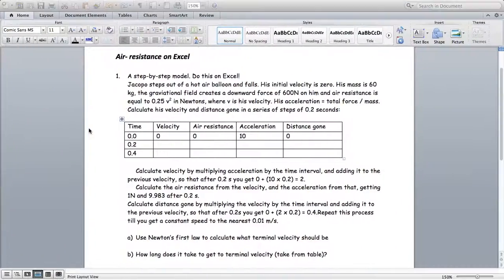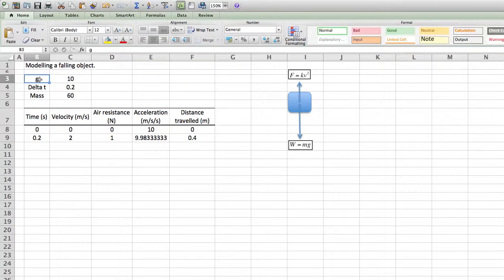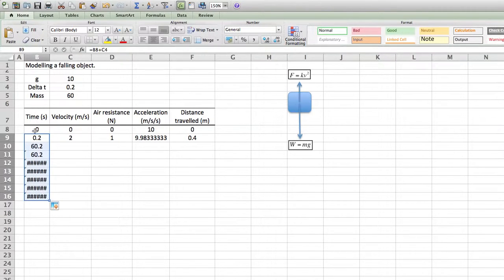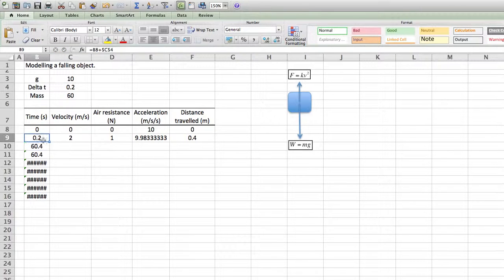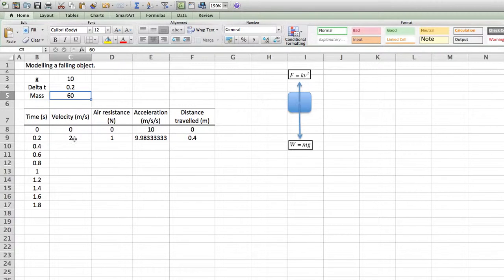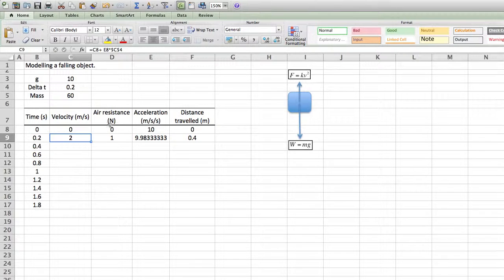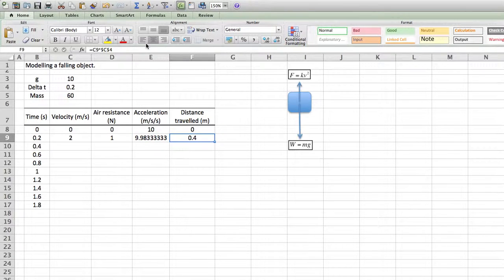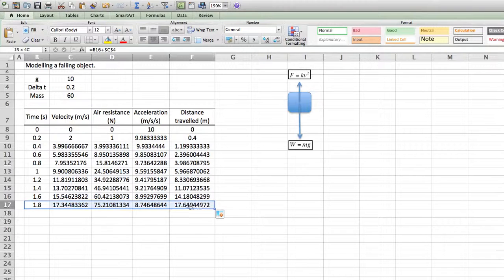Using Excel to model